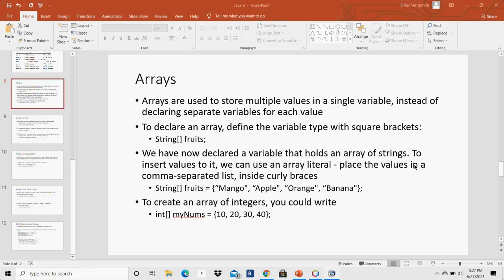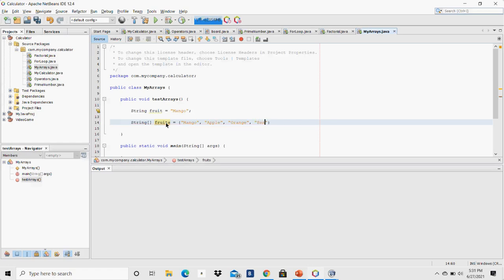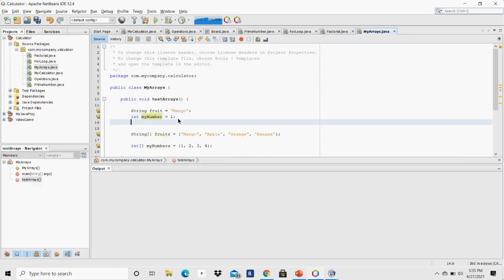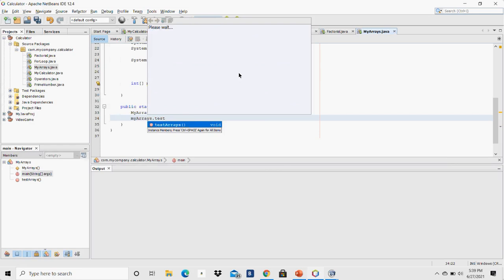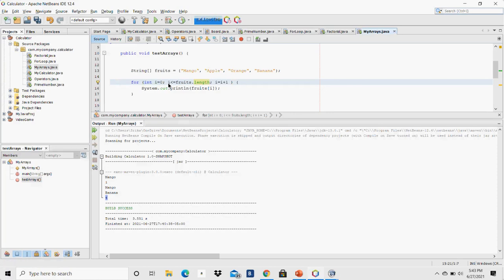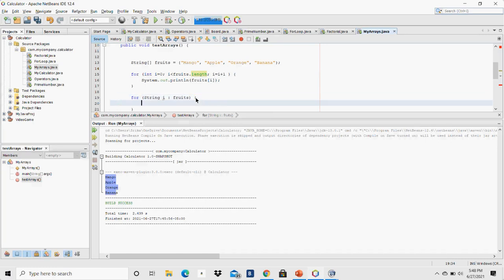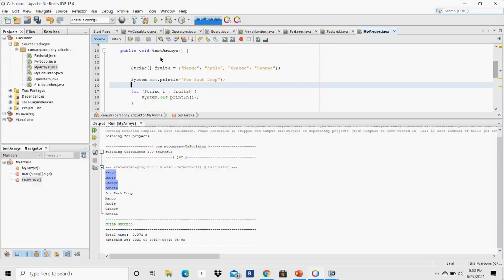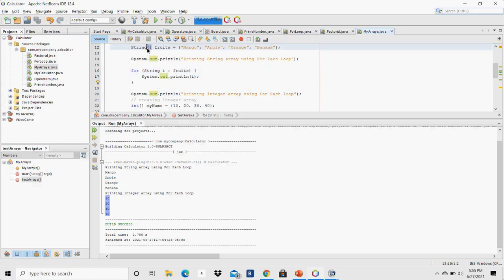Java Arrays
This class helps to understand what is array, how arrays can be created and viewed using Java Program